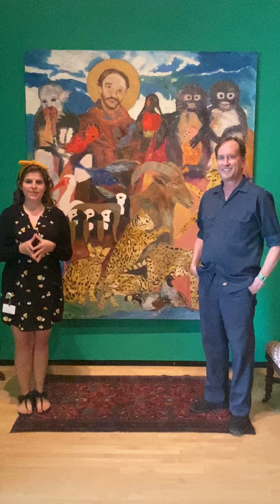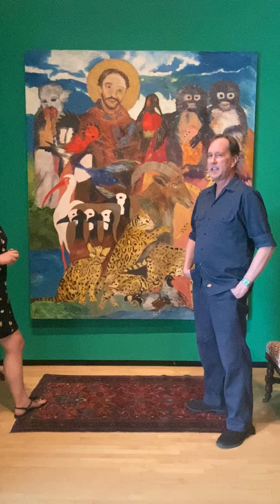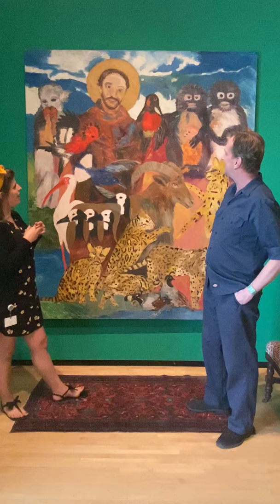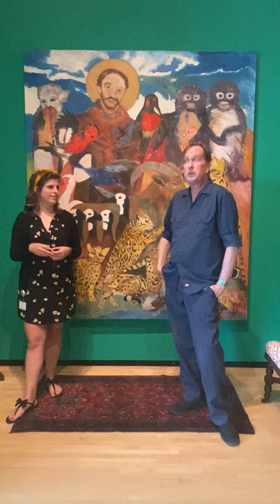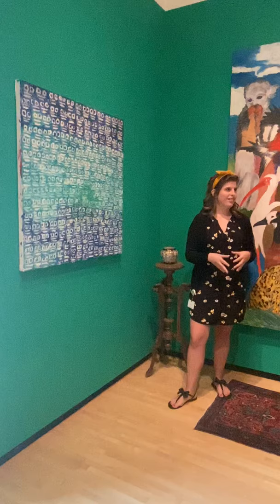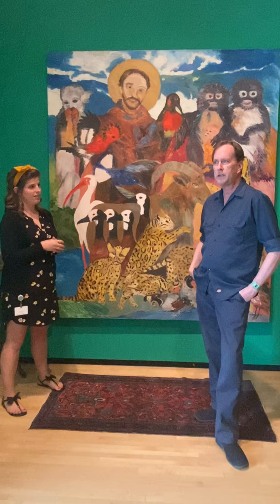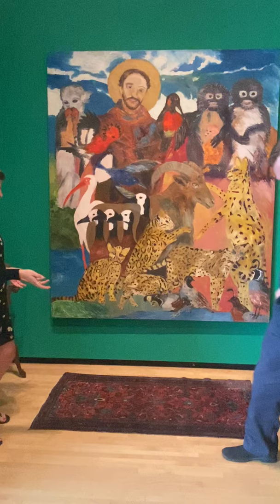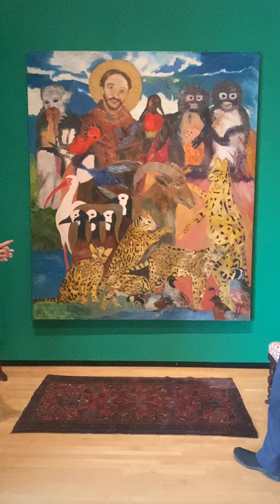Artwork Spotlight: Saint Francis of Assisi by Hunt Slonem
Enter the exuberant world of painter and installation artist Hunt Slonem with a peek into his exhibition, "HUNTOPIA." In his artwork spotlight, you'll learn about one of his earlier works, "Saint Francis of Assisi," an oil on canvas painted in 1983 that resides in the Taubman's permanent collection.

[Hunt Slonem (American, born 1951), "Saint Francis of Assisi," 1983, Oil on canvas, Collection of the Taubman Museum of Art, Gift of Captain and Mrs. Charles E. Slonim, 1990.006]